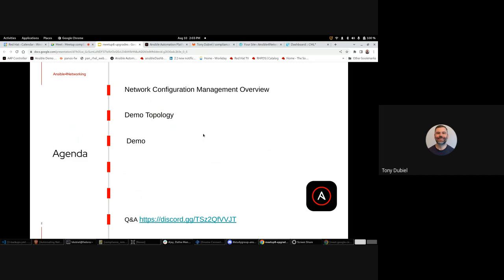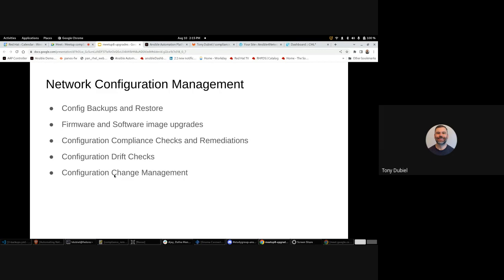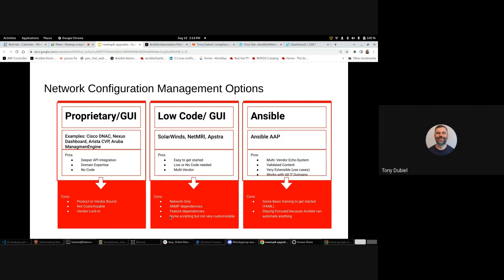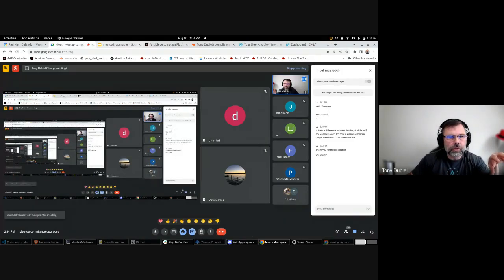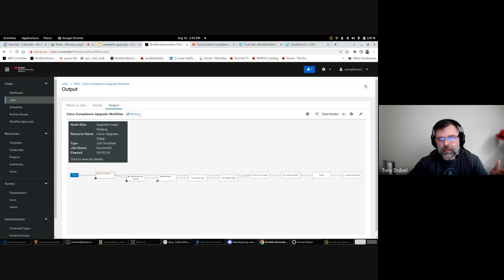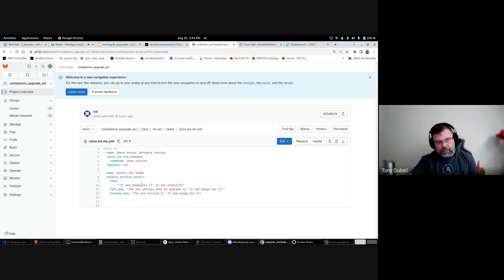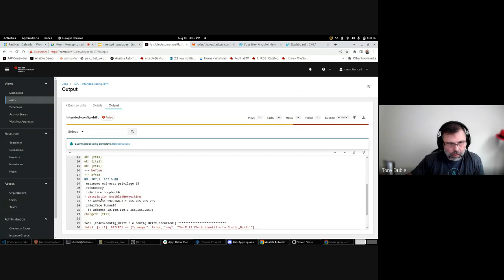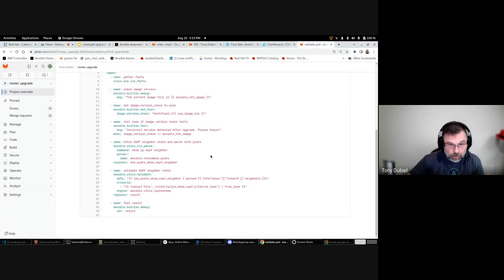Ansible Preso Demo Configuration Management, Backups, Compliance, Upgrades, and Configuration Drift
Ansible4Networking Demo August 10th 2023
Configuration Management, Backups, Compliance, Upgrades, and Configuration Drift
Spoiler Alert! I misconfigured my timezone at the end of the demo so my schedule never worked. :(